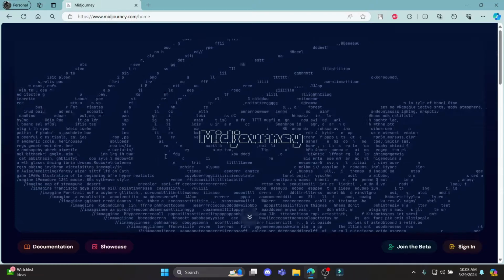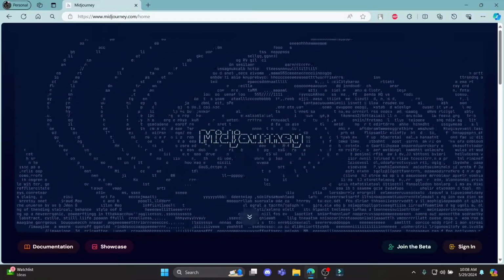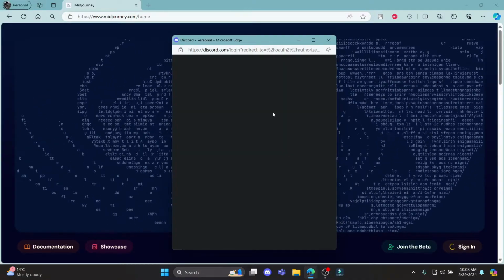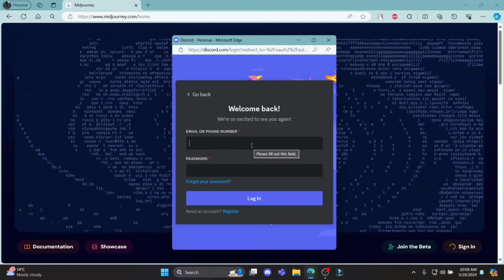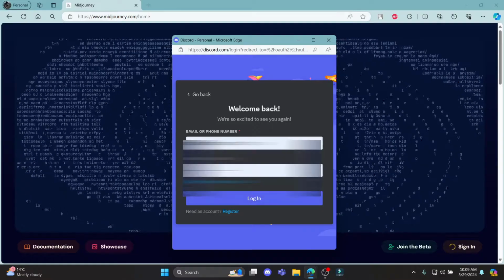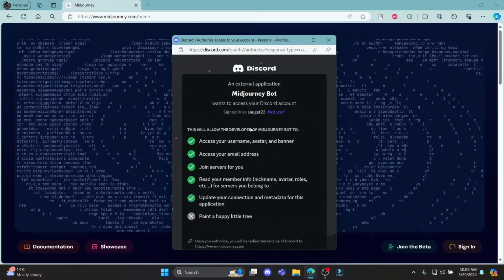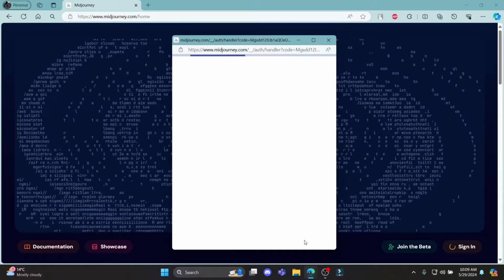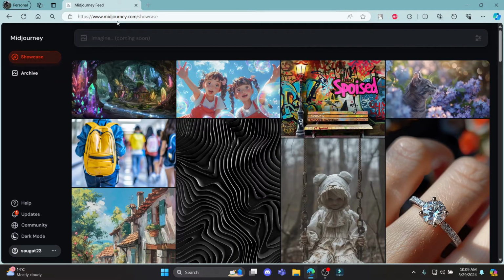How to Sign Up to MidJourney AI Account (2024) | Register MidJourney AI Account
Discover how to sign up for a Midjourney AI account with our easy-to-follow guide. Create your account and start exploring Midjourney AI’s creative tools for your projects.